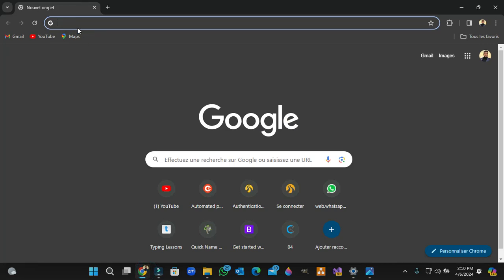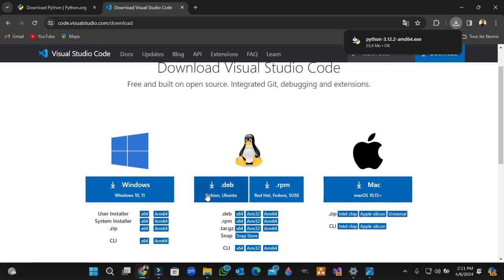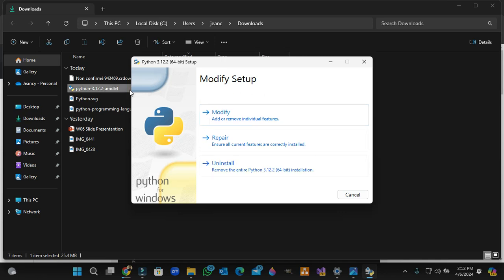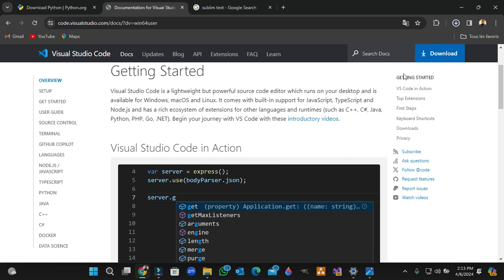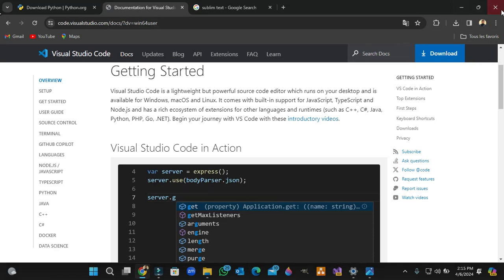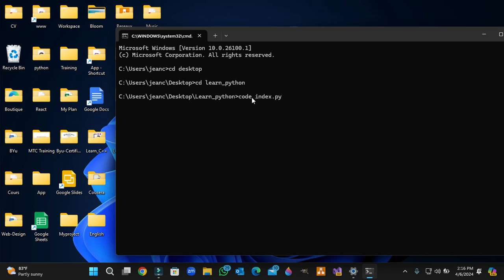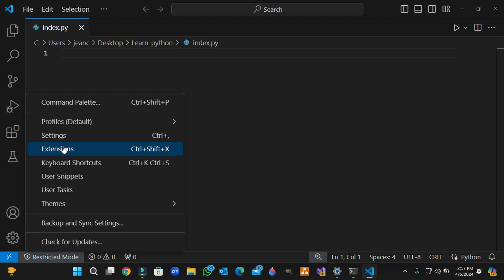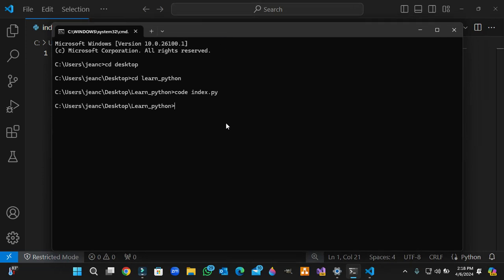How to install python and Visual code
In this video i am showing you how to install  python , and Visual in Windows.